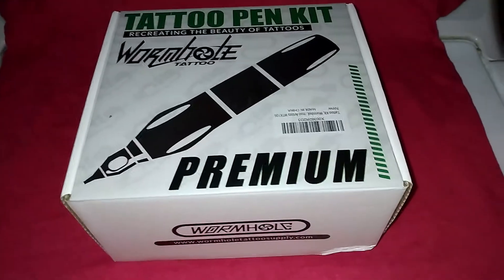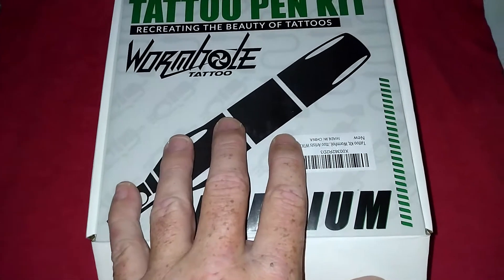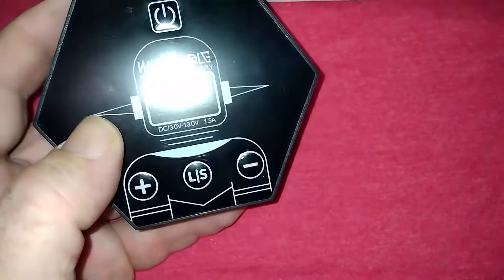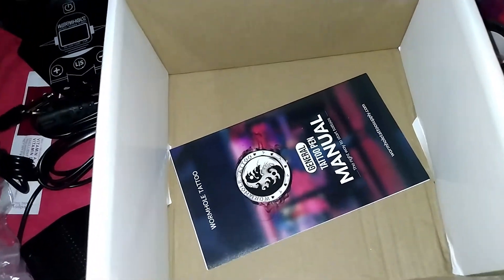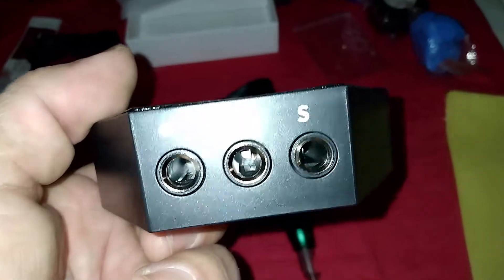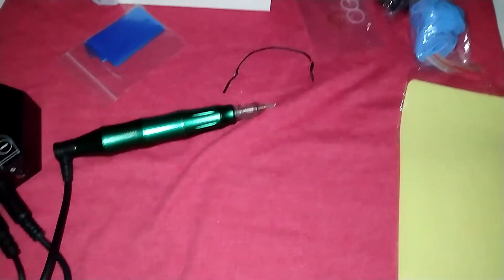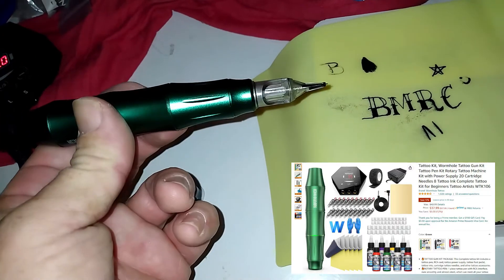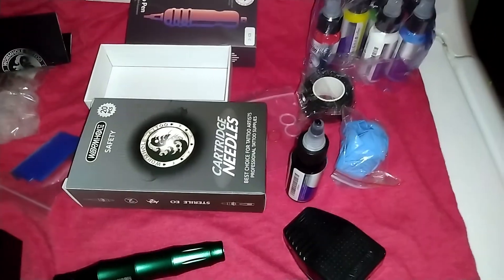Wormhole Budget Tattoo Pen Kit